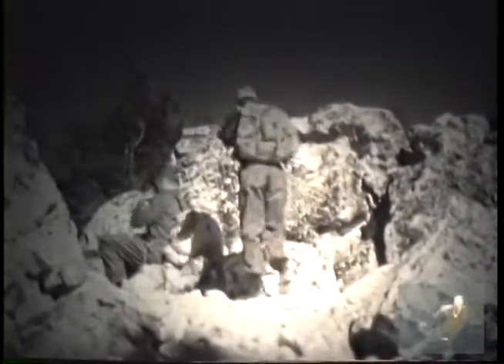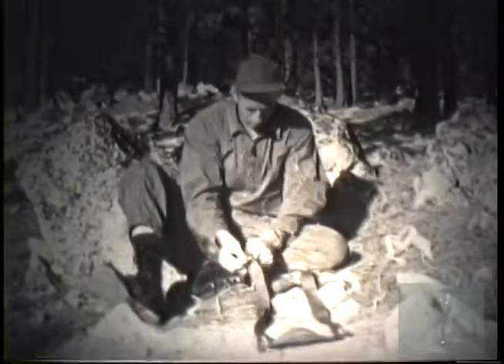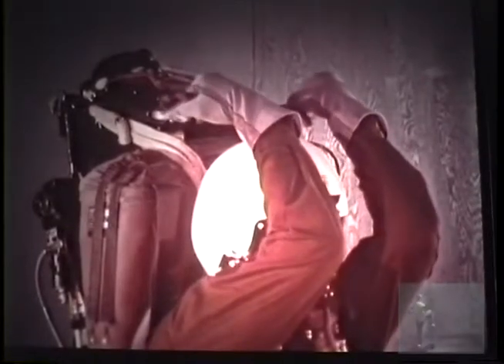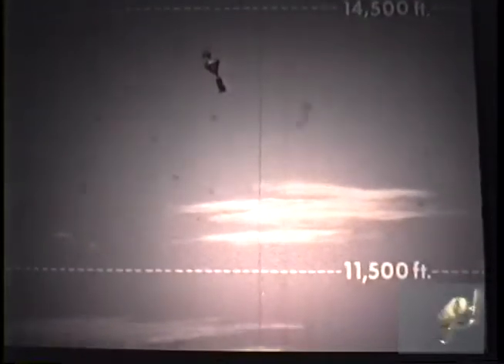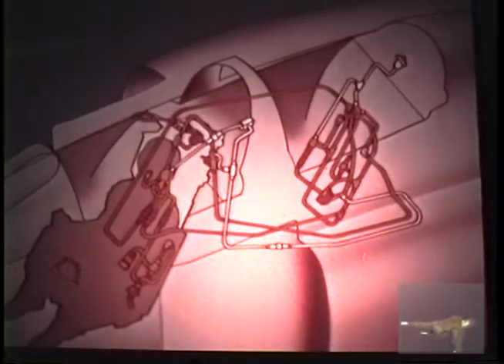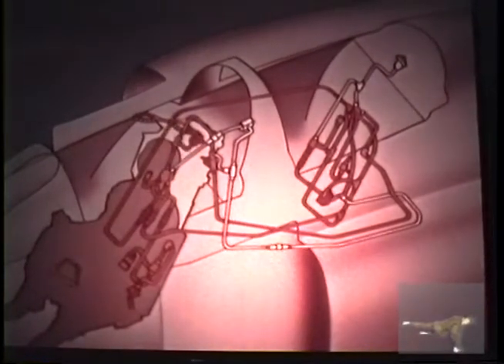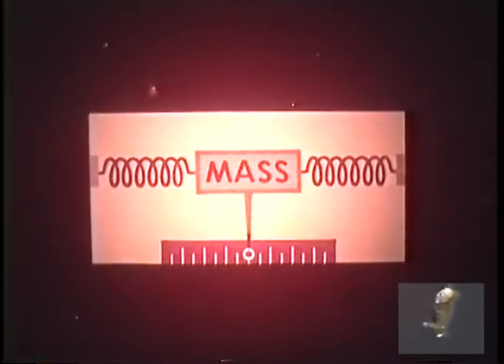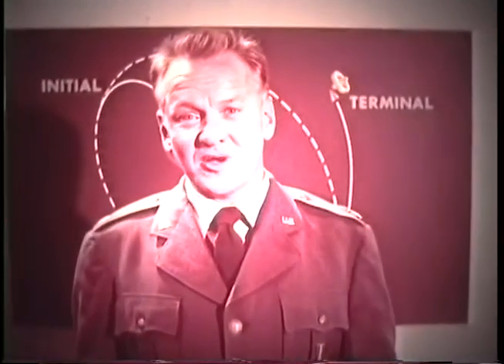Episode 19 Back Packing, Martin-Baker Ejection Seat Maintenance, Space Guidance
1. Survival Training: Back Packing

2.  Martin-Baker Ejection Seat Maintenance: Principles Of Seat Operation

3. Space Guidance And Control